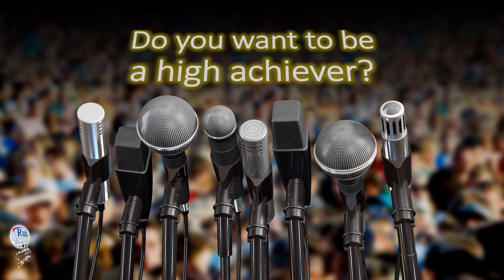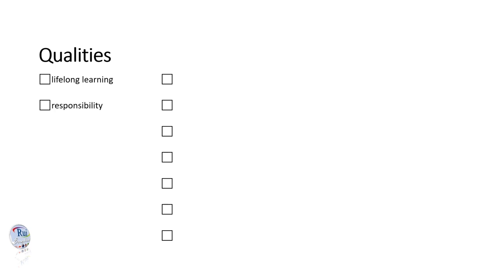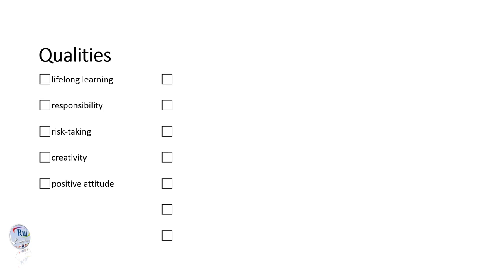Aula de inglês: Do you want to be a high achiever?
🔘RuiEnglish Lec: The Future of Leadership

High achiever and ethical leaders

Learning aim: develop skills in listening for the main ideas and details (15–20 minutes)

High achievers share several qualities that are closely related to effective leadership. Firstly, they set clear, ambitious goals and work diligently to achieve them. Moreover, they demonstrate resilience in the face of setbacks, viewing obstacles as opportunities for growth. Additionally, high achievers prioritize continuous learning and adaptation, constantly seeking opportunities for improvement. They exude self-confidence in their abilities and possess strong communication skills to articulate their ideas effectively. These qualities enable high achievers to inspire and motivate others, fostering collaboration and innovation. Ultimately, by embodying these traits, effective leaders can drive success, navigate challenges, and inspire their teams to achieve greatness.

L04U11E05A Do you want to be a high achiever?

We are talking about the qualities of high achievers. Choose the four qualities we talk about.

QUALITIES                                       SUGGESTIONS
lifelong learning
high self-esteem
responsibility
creativity
positive attitude
risk-taking
creativity